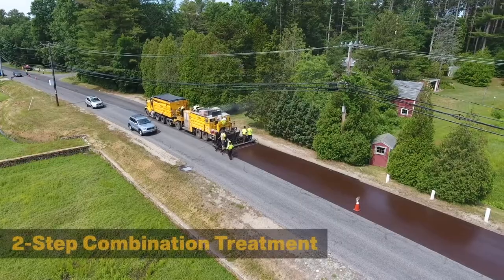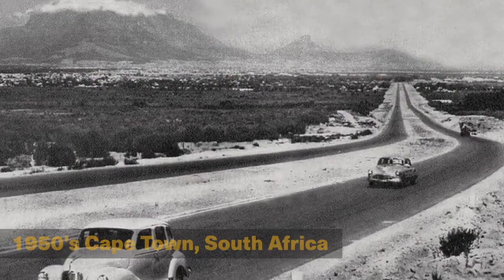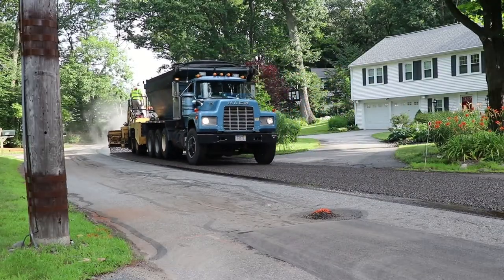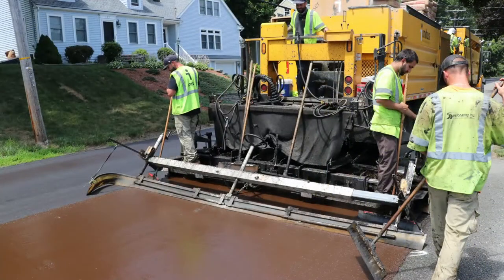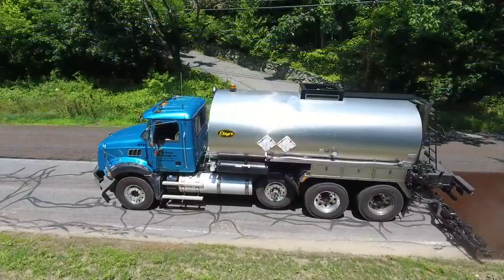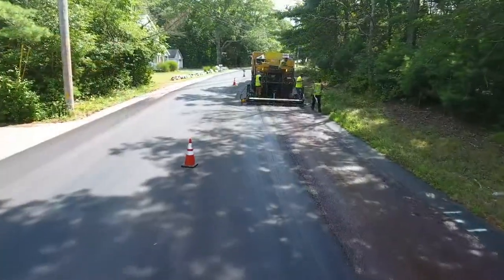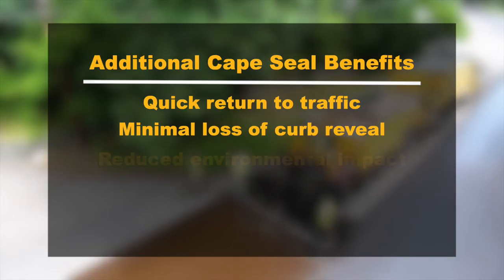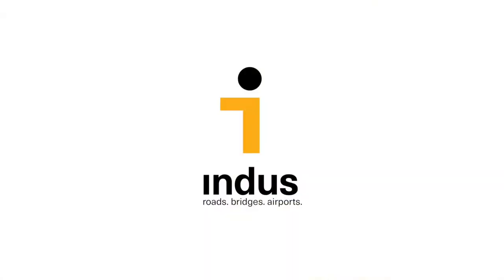What is a Cape Seal?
For roads in moderate or fair condition, a cape seal combines the benefits of two treatments, chip seal and micro surfacing, to give roads a comprehensive facelift. Cape seals can add a decade of new life to a road and have minimal effects on traffic.